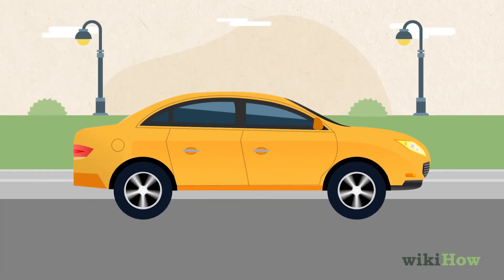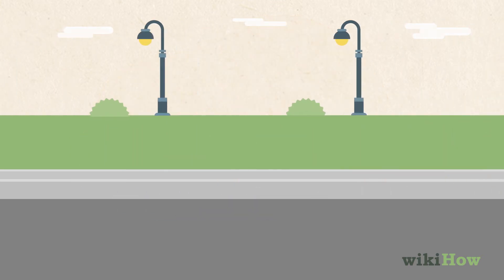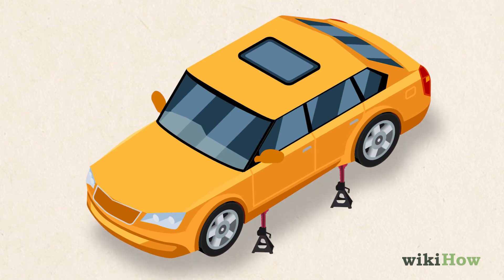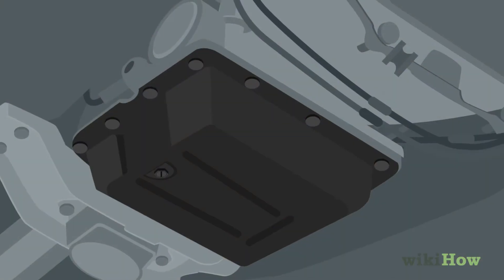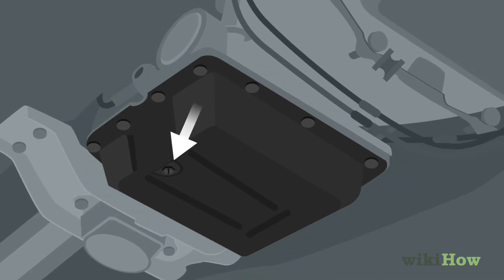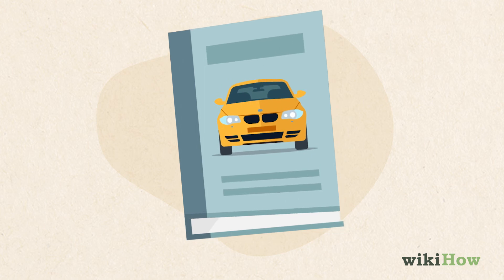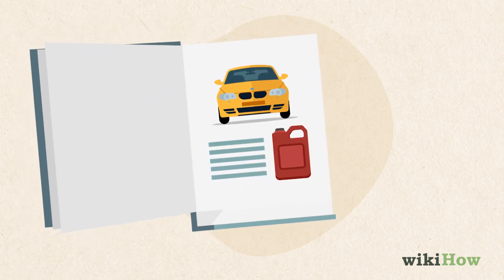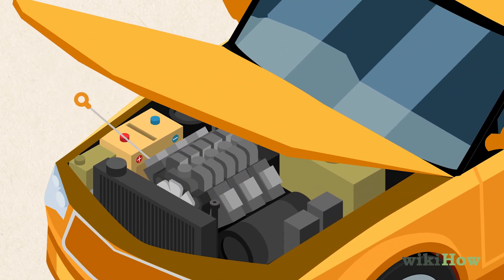How to Change Transmission Fluid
Learn how to change transmission fluid with this guide from wikiHow